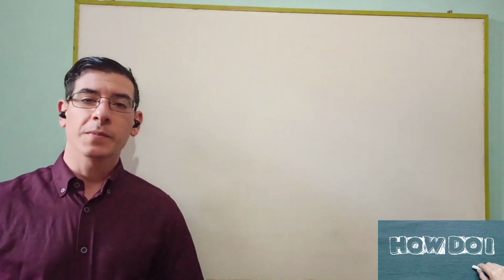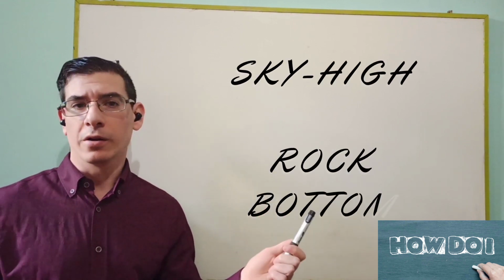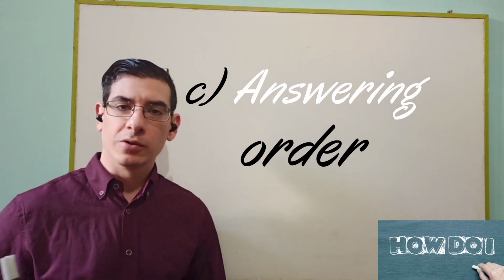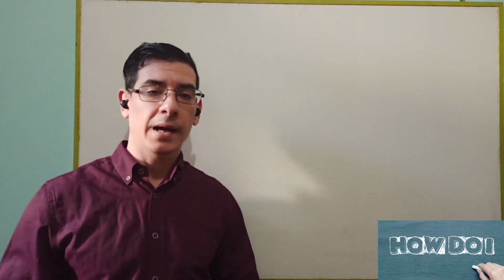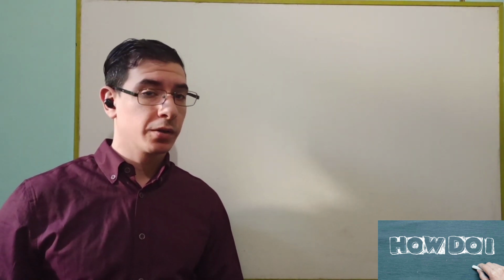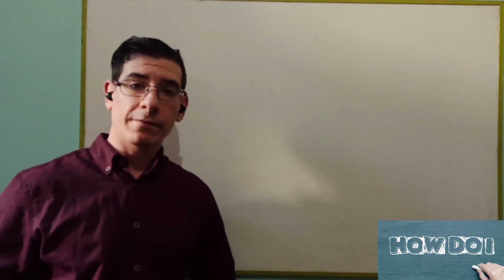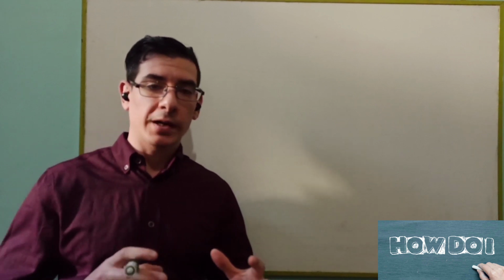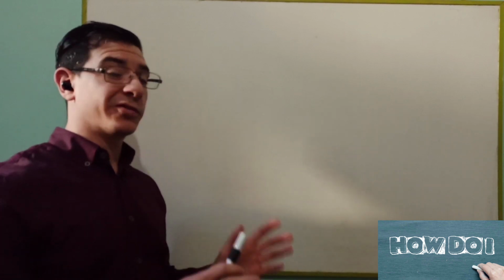How do I - Pass the entrance examination at UBA - General review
In this very first video I explain general tips and ideas about the basics at the entrance exam. Which one of them is the hardest part for you?